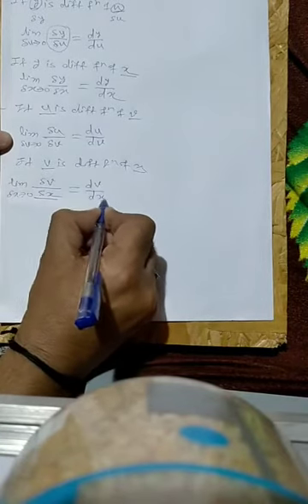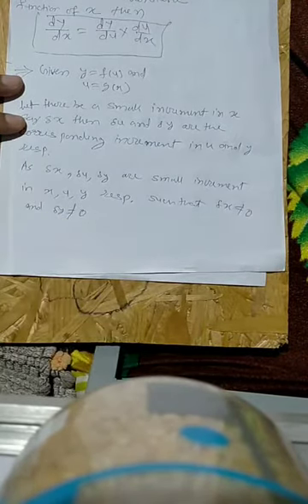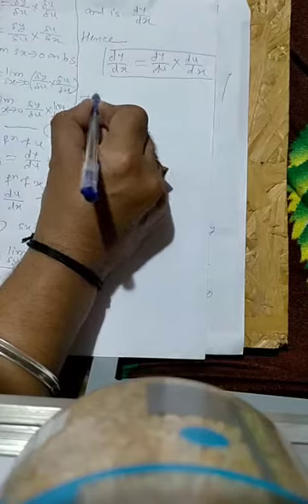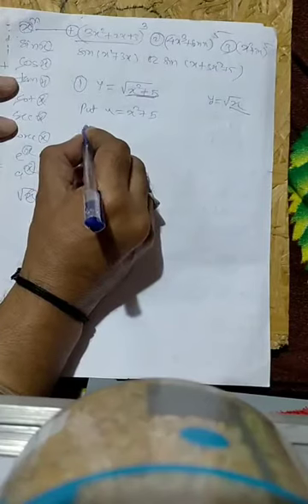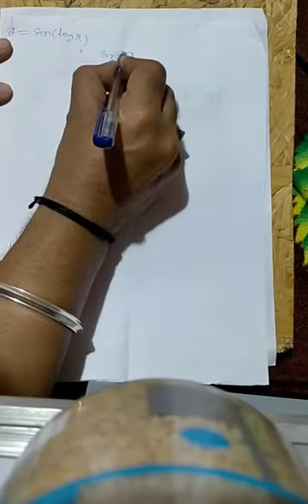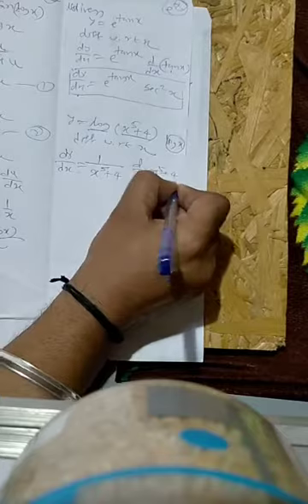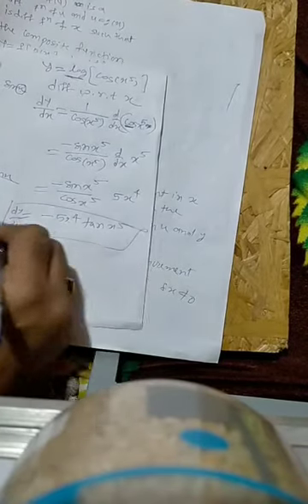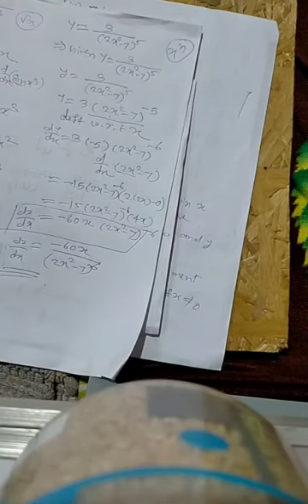DERIVATIVE : DERIVATIVE OF COMPOSITE FUNCTION | chain rule | XII HSC BOARD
Chain Rule :: theorem and it's problem